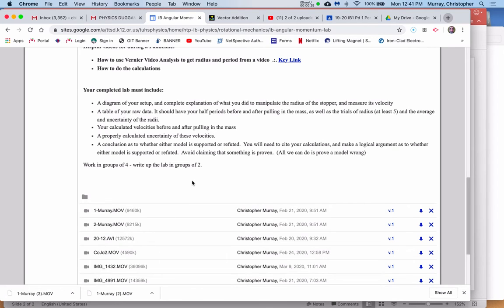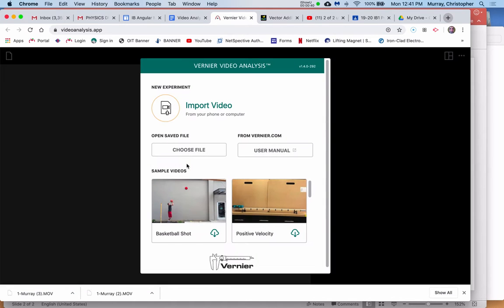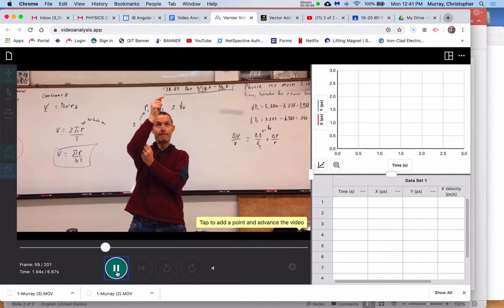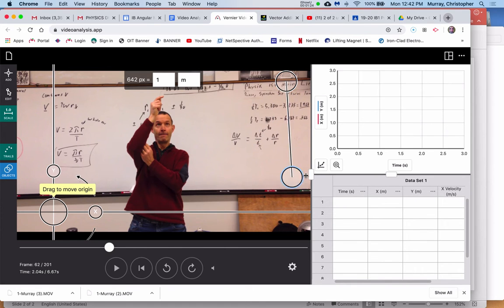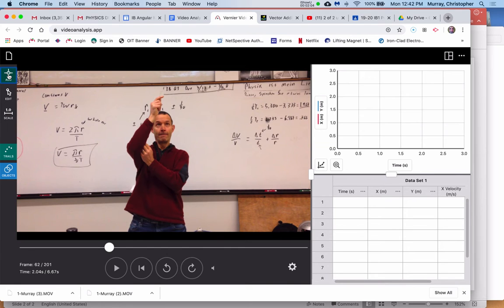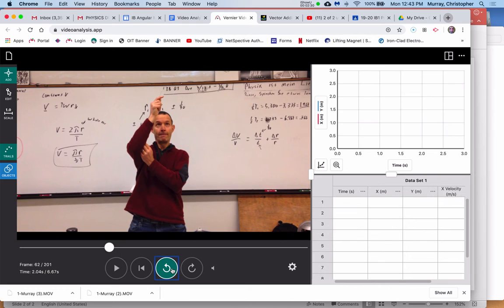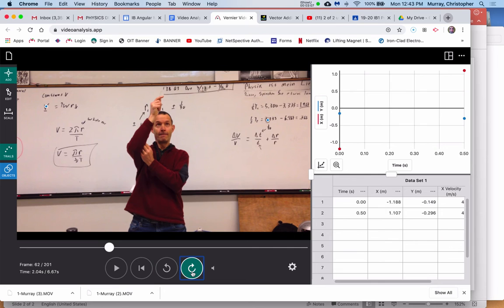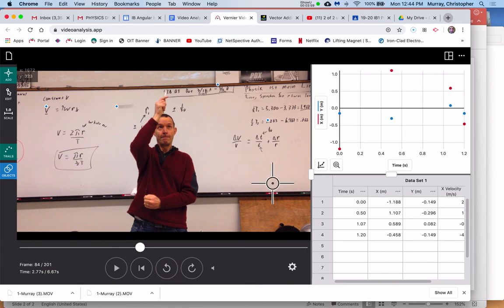HTPIB08 Angular Momentum Lab Home 1